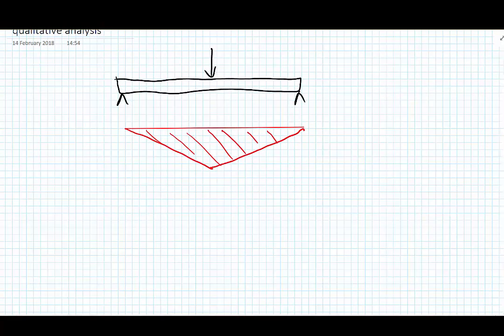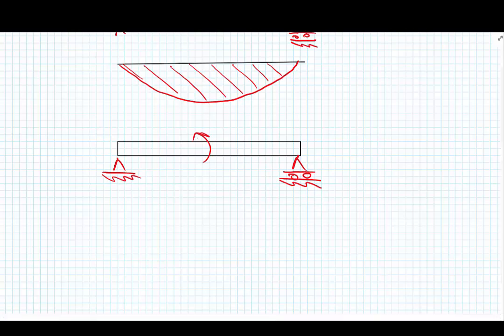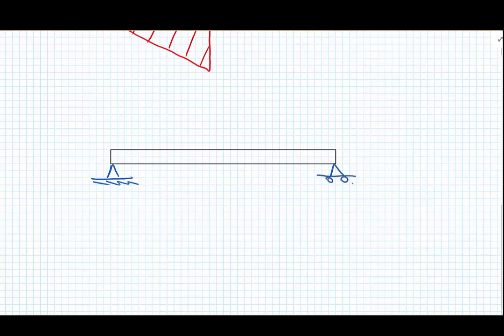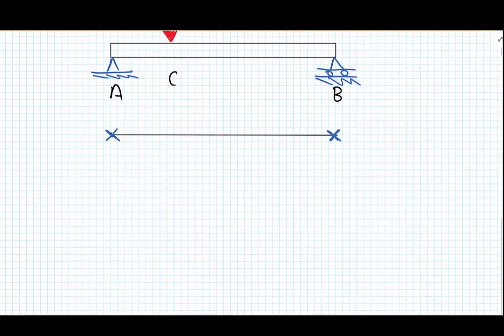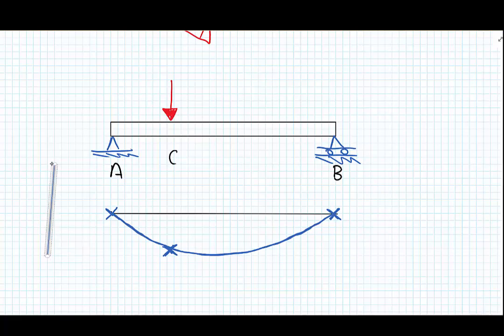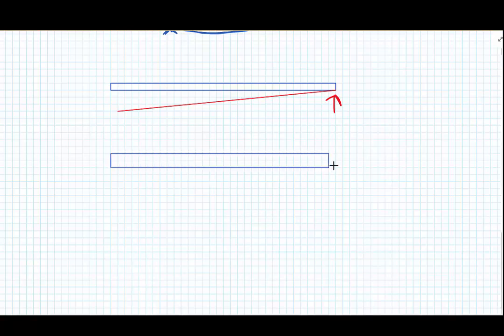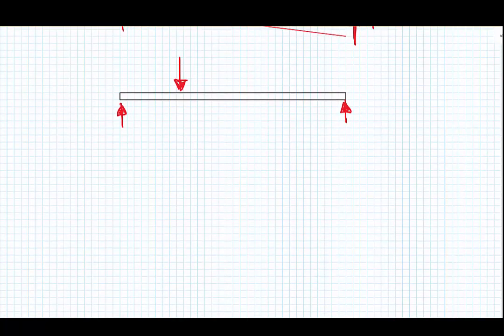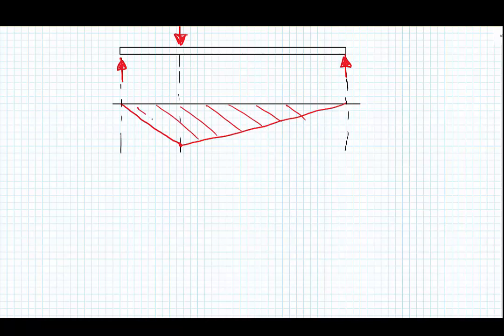Qualitative Structural Analysis - point load on a beam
Demonstration of the use of qualitative analysis to determine the deflected shape and bending moment diagram for a point load on a simply supported beam.